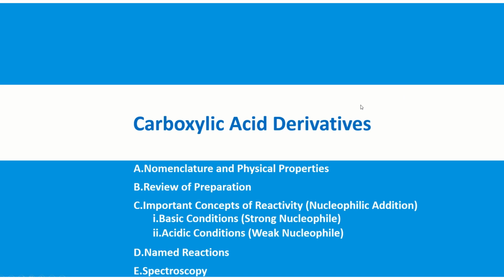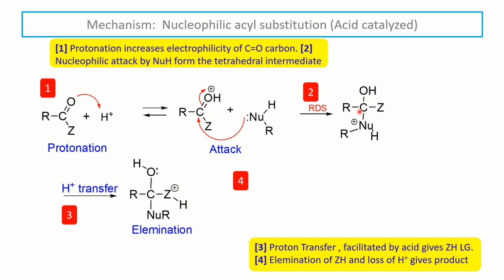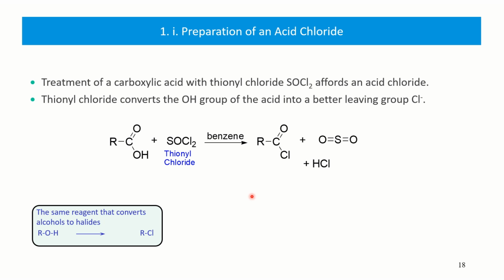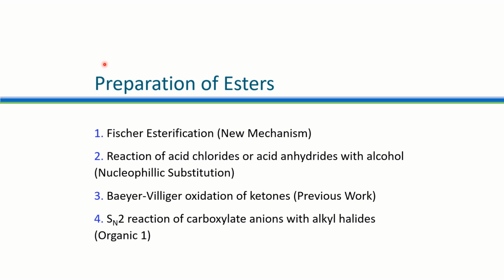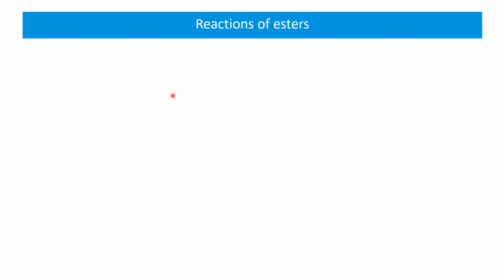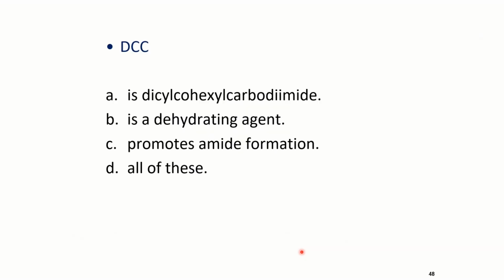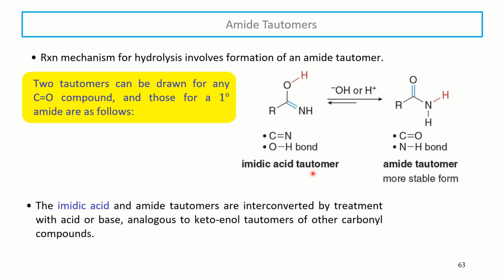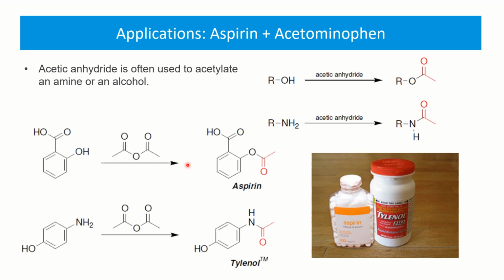2211 Presentation Acid Derivatives Summer 20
A brief Description of the Synthesis and Reactivity of Carboxylic Acid Derivatives. Including the Fischer Esterification.